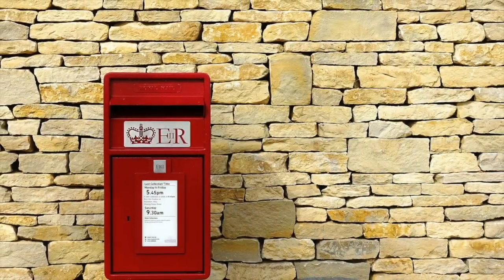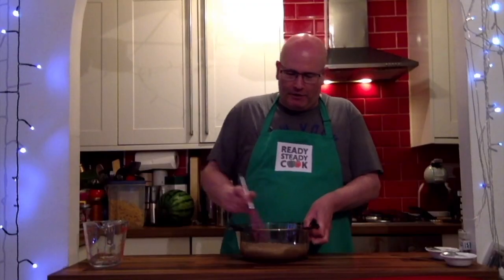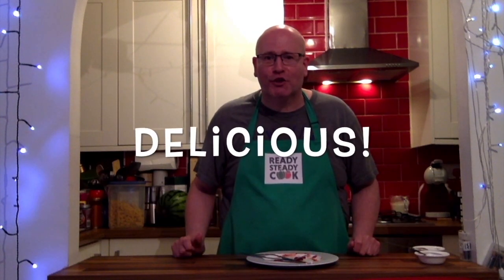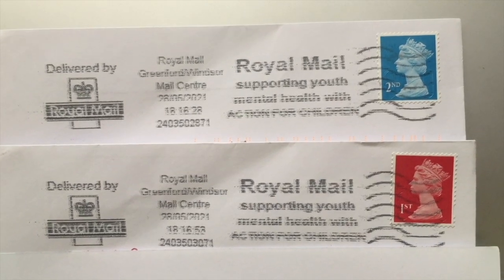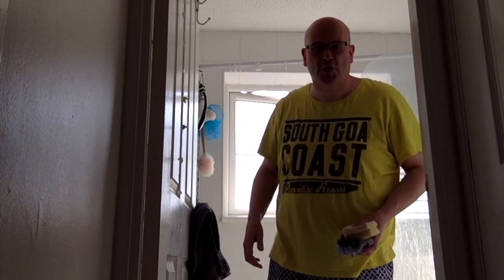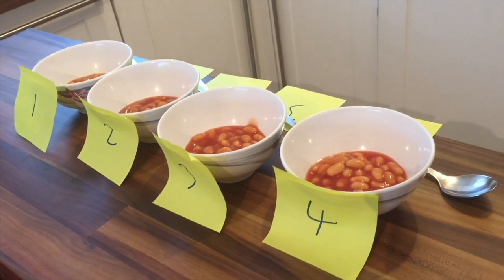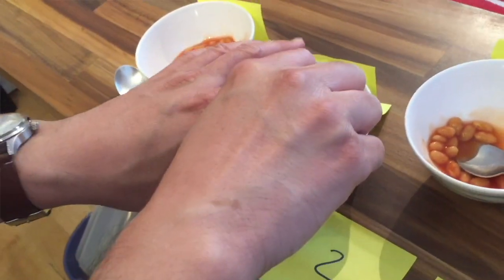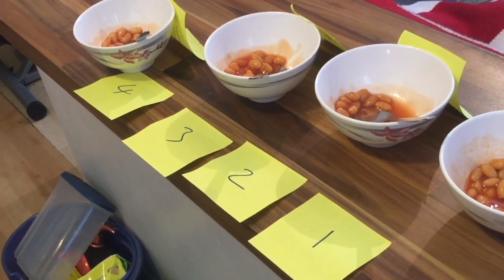Posting letters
Marcus writes letters to himself to test the Royal Mail postal service, whips up pancakes, and gets down on his knees to clean the bathroom. Paul is blindfolded for a baked beans experiment.